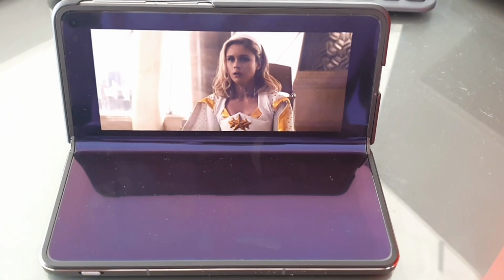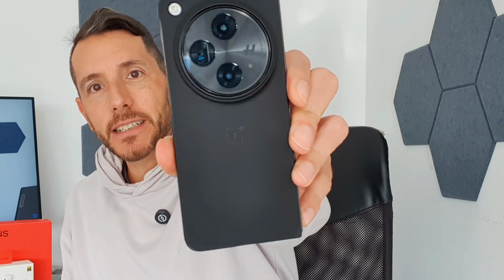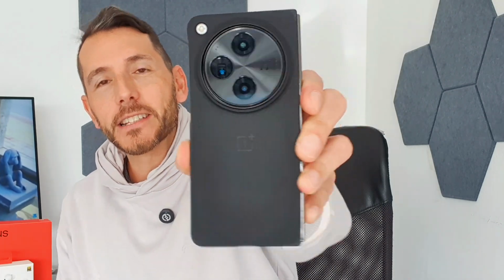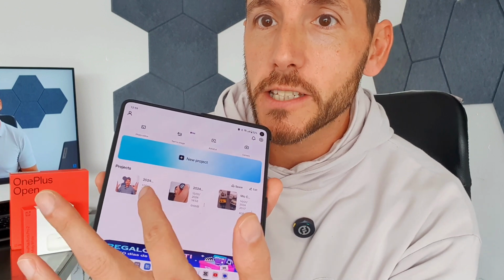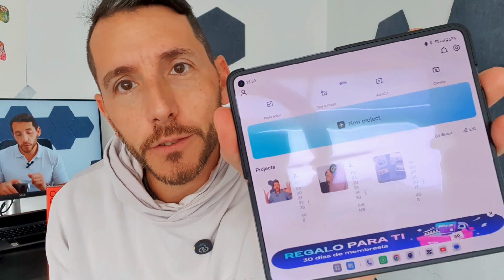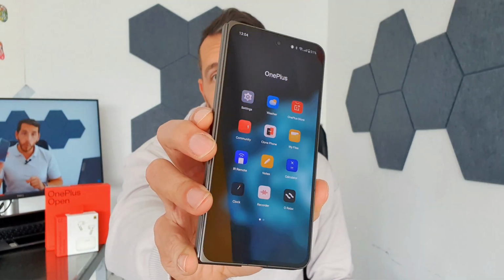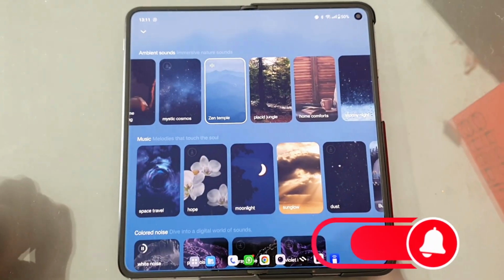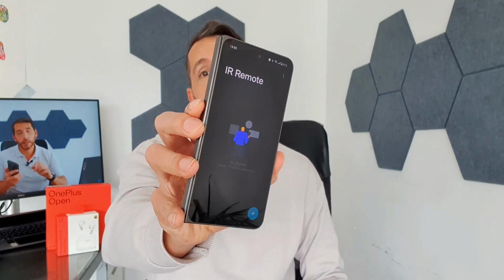OnePlus One (Open) - My FAVOURITE Foldable - One Month Later.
The OnePlus Open is the first foldable smartphone from OnePlus, and it offers a lot of features that make it stand out from the crowd. But is it worth the hefty price tag? In this video, we will review the OnePlus OPn and tell you its pros and cons, so you can decide if it's the right phone for you.

Time Stamps:
0:00 Waffle
0:25 What I love about it
7:40 What needs improving
11.20 Pricing Madness

Some of the pros of the OnePlus Open are:

- It has a beautiful and near crease-less main display that is great for multitasking, watching videos, and reading.
- It has a highly functional cover display that lets you use the phone like a regular smartphone when folded.
- It has fast charging, clean Android OS, and generous 512GB storage.
- It is cheaper than most of the competition in the foldable phone market.

Some of the cons of the OnePlus Open are:

- It lacks wireless charging, pen support, and full water resistance.
- It has okay-ish cameras that struggle in low-light conditions.
- It has few apps optimised for the big screen.
- It is still very expensive and not widely available.

If you want to know more about the OnePlus Open, watch our full review where we go into more details about its design, performance, battery life, camera quality, and software. We will also compare it with other foldable phones like the Samsung Galaxy Z Fold 5 and the Google Pixel Fold.